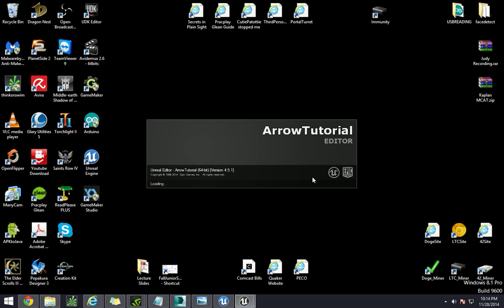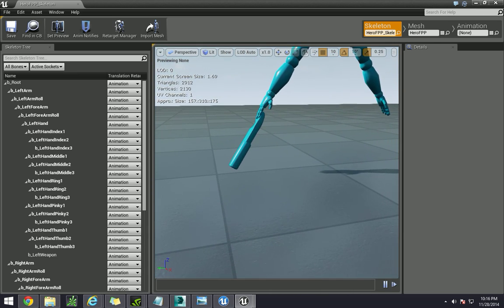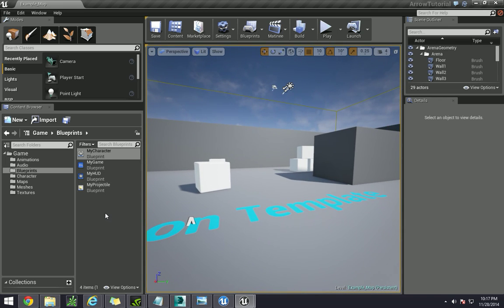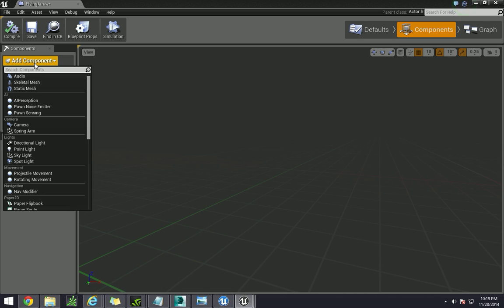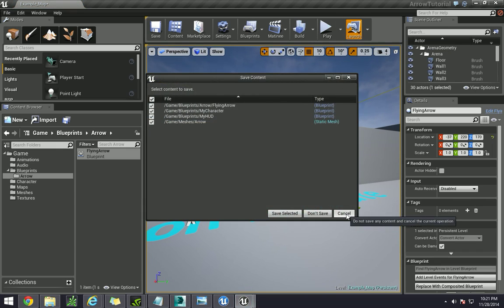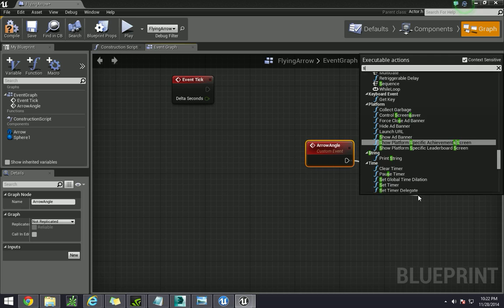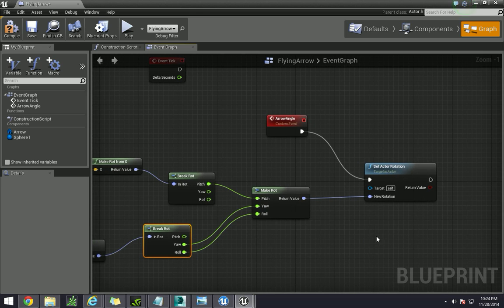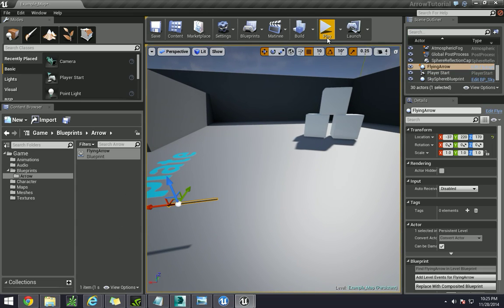Arrow Setup and Arching Rotation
Hey everyone! In this tutorial we will be looking at setting up the arrow, and creating that nice arching motion by adjusting the rotation.